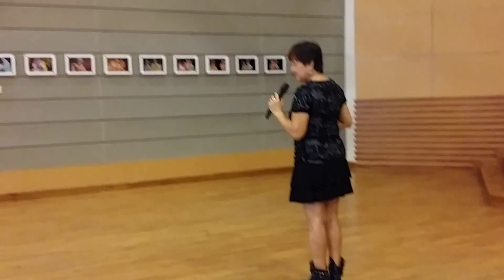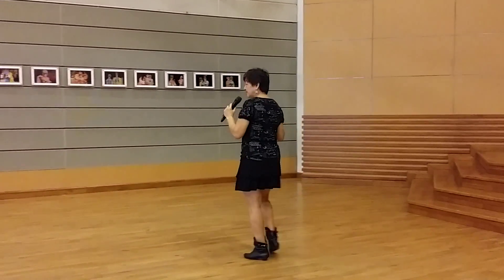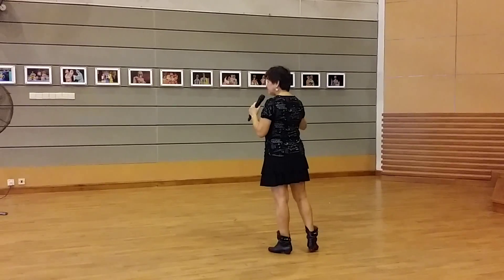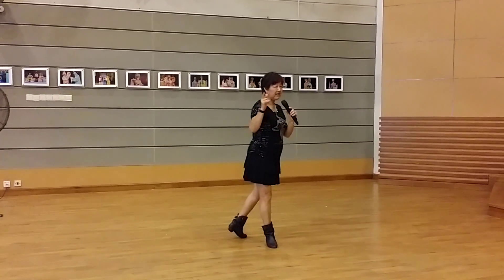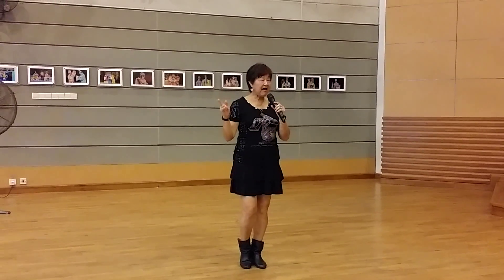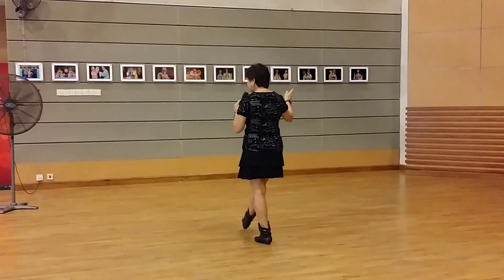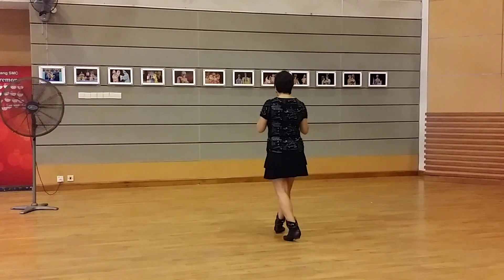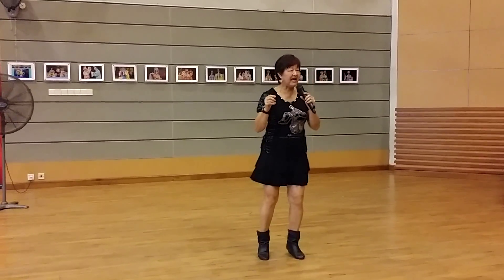All I Do Is Dream Of You by Ng Jane (Singapore)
All I Do Is Dream Of You steps walk through by Ng Jane